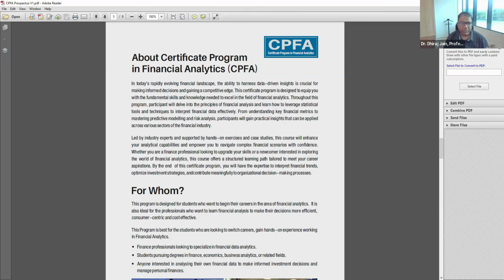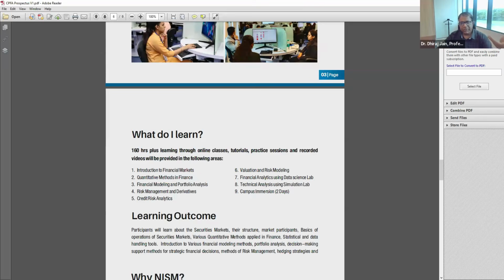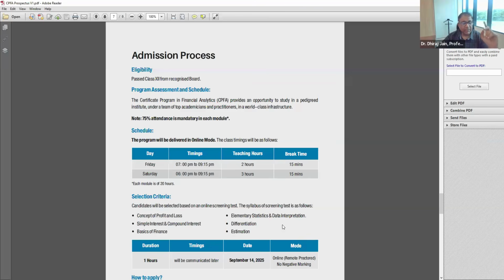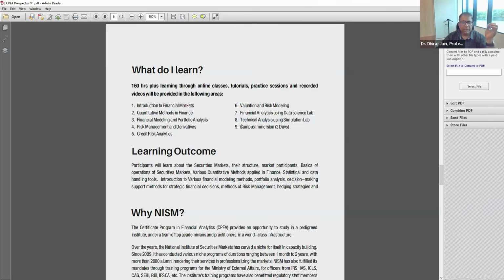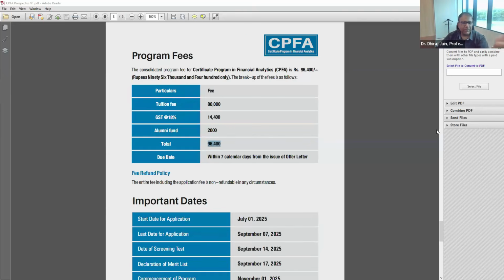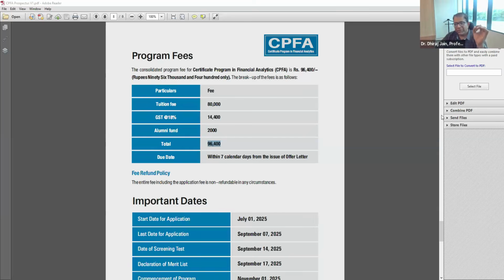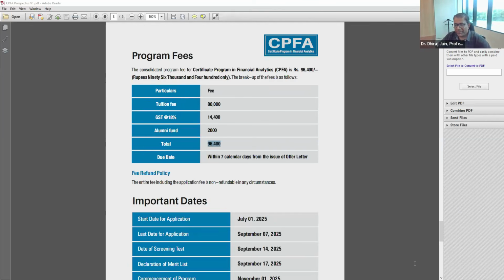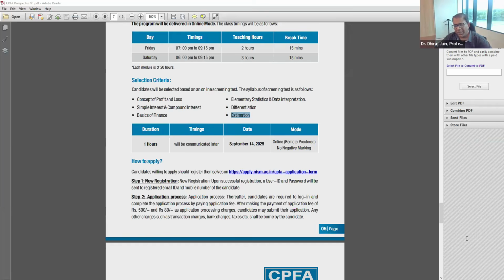Webinar Recording on Certificate programme in Financial Analytics | 7 July, 2025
Get a complete overview of the Certificate Programme in Financial Analytics – Replay now!

🎯 Key Takeaways:

Overview of the program structure and modules

Career opportunities in financial analytics

Skills and tools covered in the course

Q&A with program experts

👉 Watch now and take the next step toward a future-ready finance career!